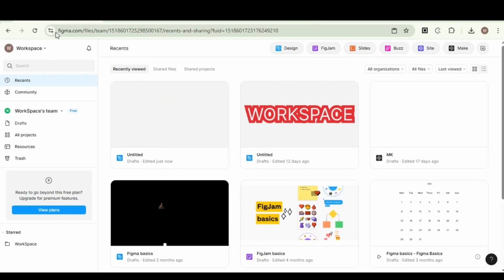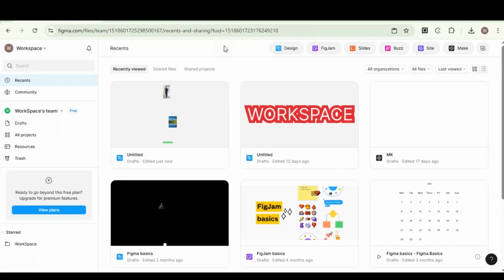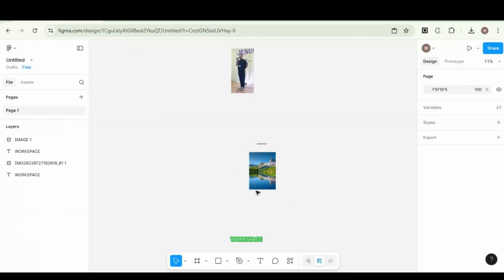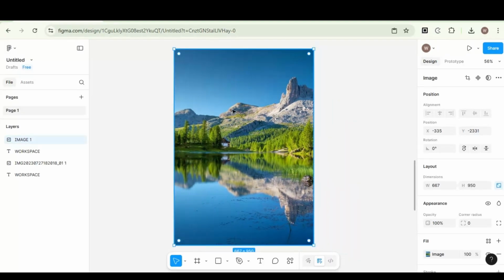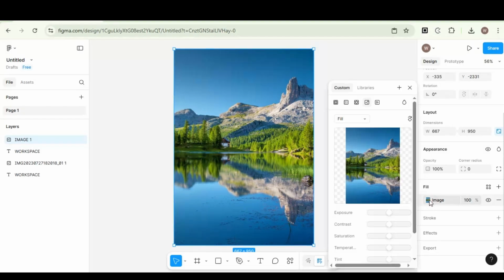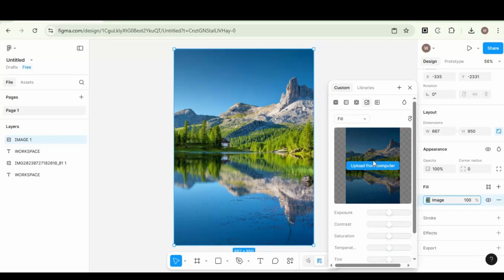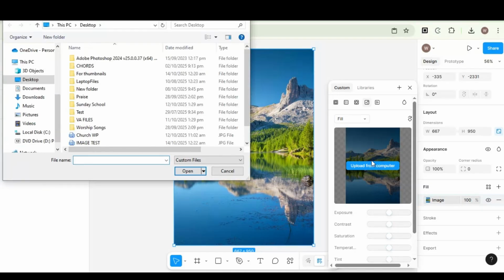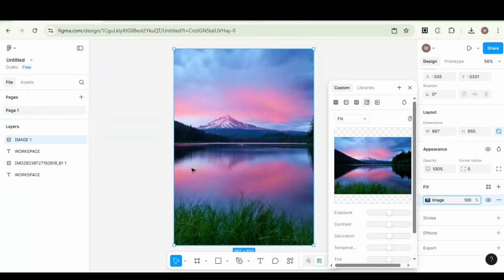How To Replace Image In Figma 2025 (Step-by-Step)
Need to update or change an image in your Figma design? In this quick tutorial, I’ll show you exactly how to replace an image in Figma — step-by-step.

You’ll learn how to replace images using the Fill settings, drag-and-drop method, and right-click Replace Image option. I’ll also show how to adjust image size, maintain aspect ratio, and update images inside components or frames without breaking your layout.